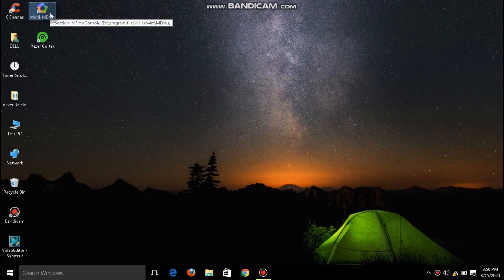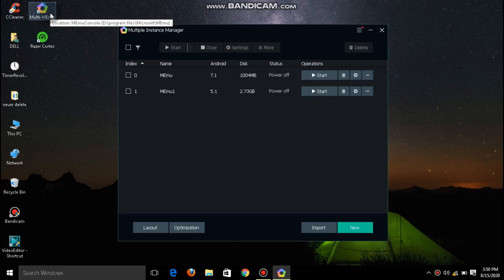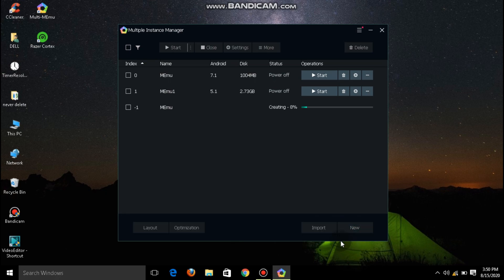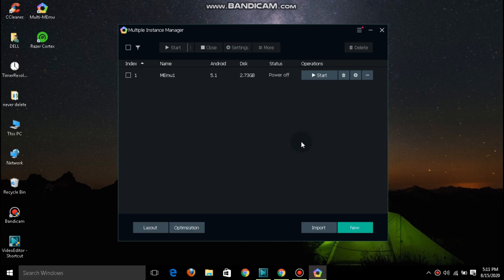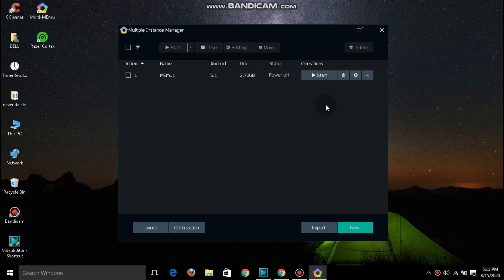What is the best version of memu emulator for free fire and how to download it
best version of memu emulator for free fire
best version of memu emulator for pubg
best version of memu emulator for any games
memu emulator lag fix
memu emulator bug fix
memu emulator speed up
boost memu emulator